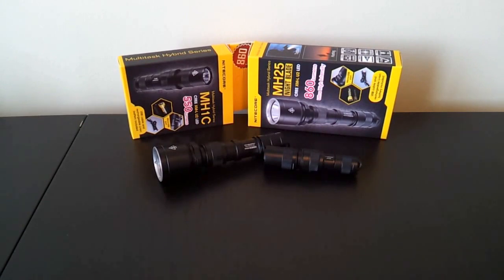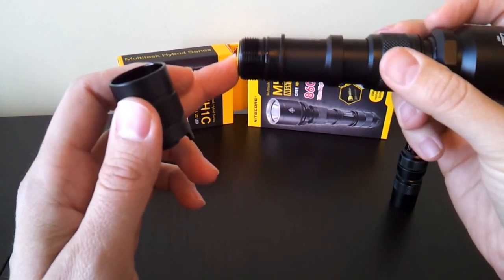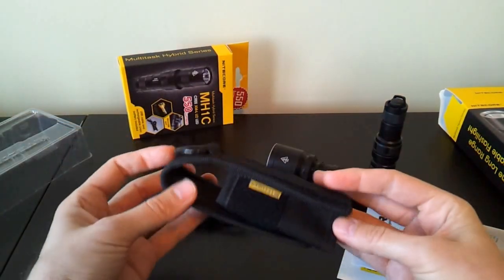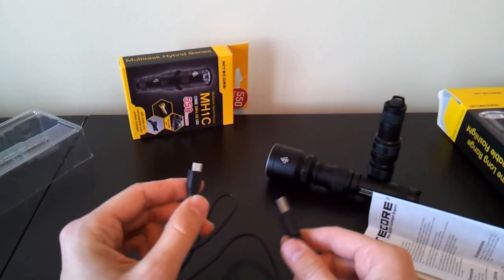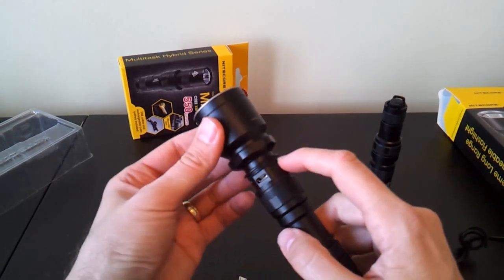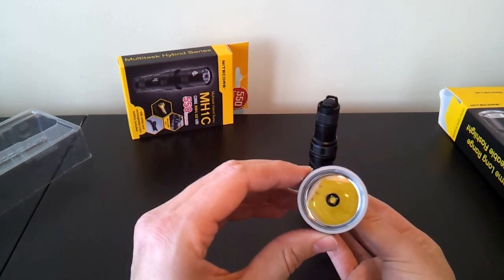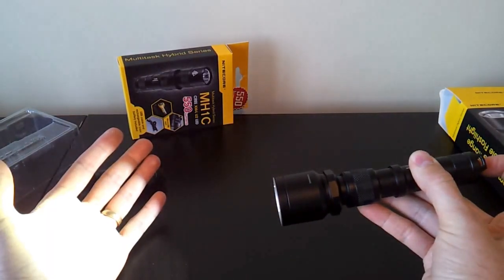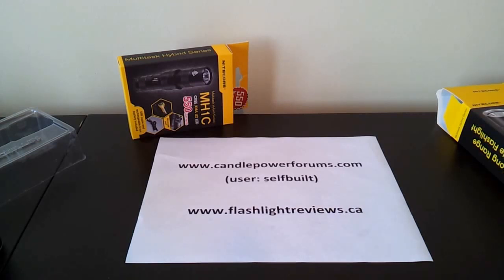Nitecore MT Hybrid series: MH25 (1x18650), MH1C (1xRCR) rechargeable light reviews, by selfbuilt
Video overview of the Nitecore MH1C (1xCR123A/RCR) and MH25 (1x18650, 2xCR123A/RCR) rechargeable flashlights. Similar to the recent Nitecore MT-series lights, these MH-series ("Multi-task Hybrid") lights come with a li-ion cell and built-in recharging solution. For a detailed review of this light, including output, runtime and  beamshot comparisons, please see: